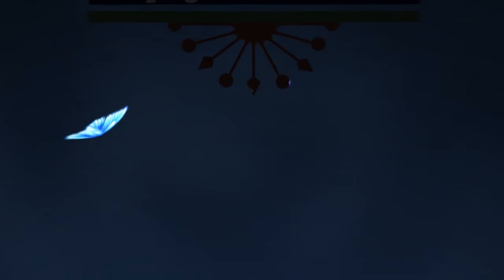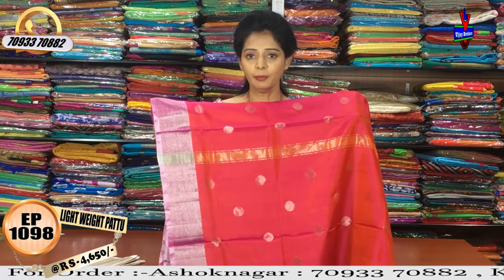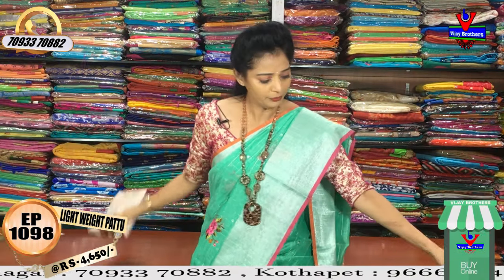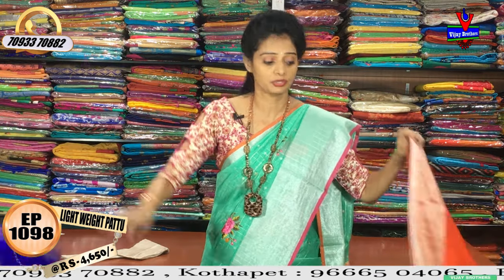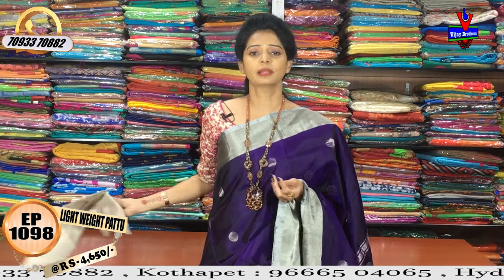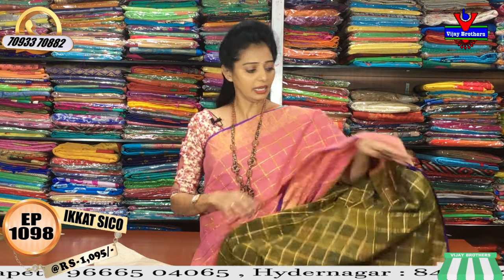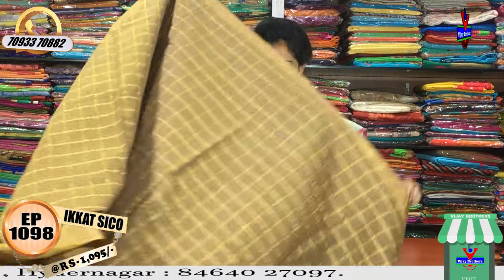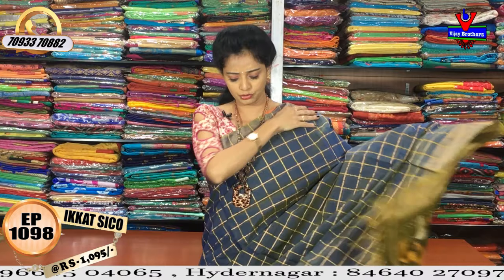Pattu / Ikkat Sico | EP1098 | ASHOKNAGAR : 7093370882| KOTHAPET:9666504065| HYDERNAGAR : 8464027097